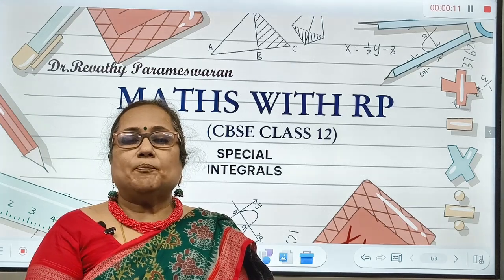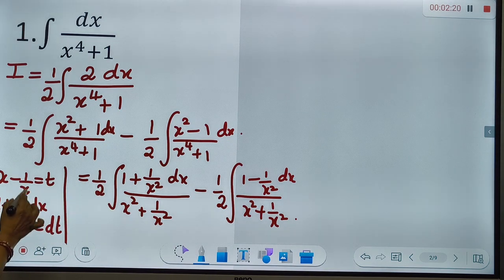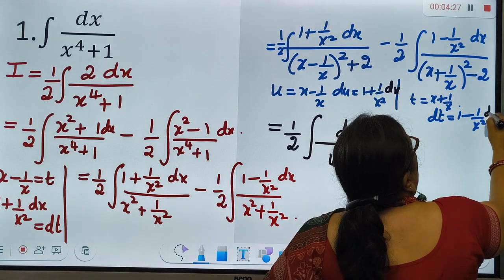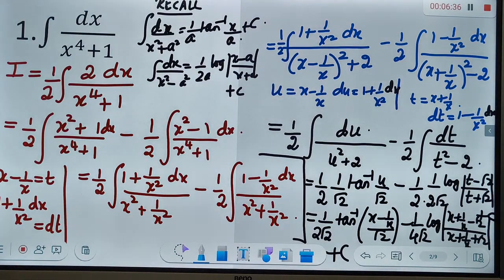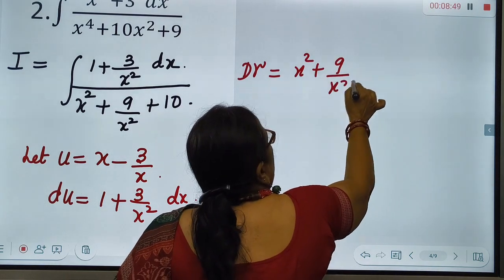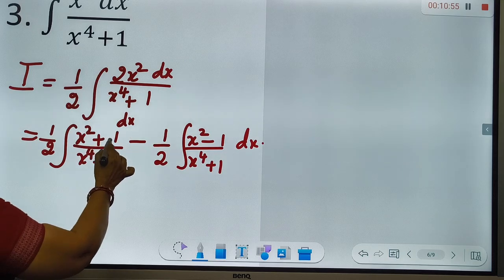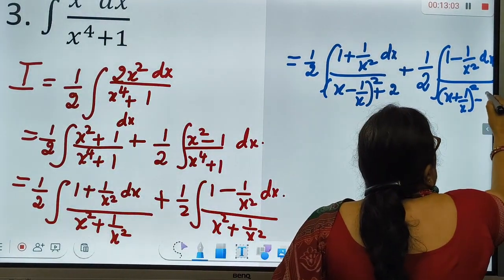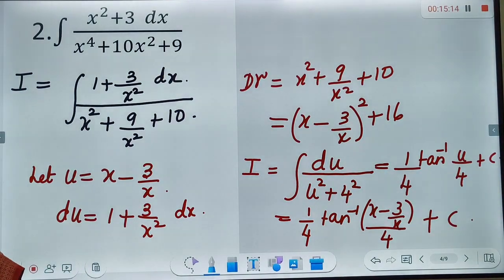(Class 12) Special Integrals of the form